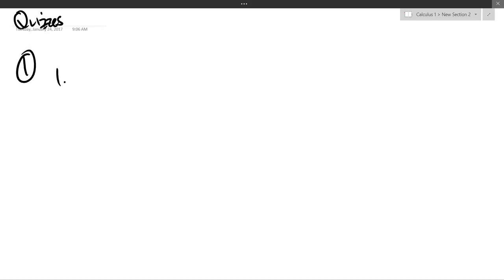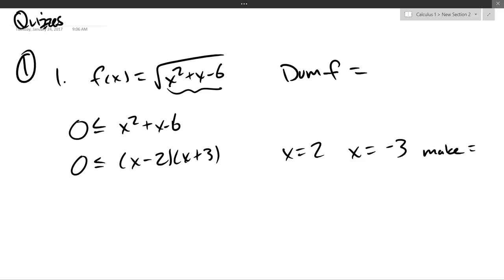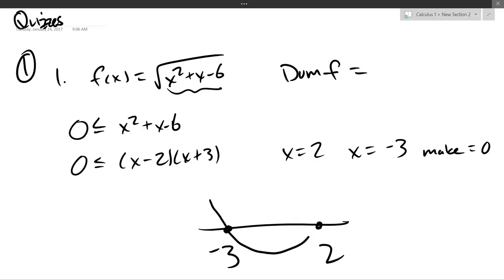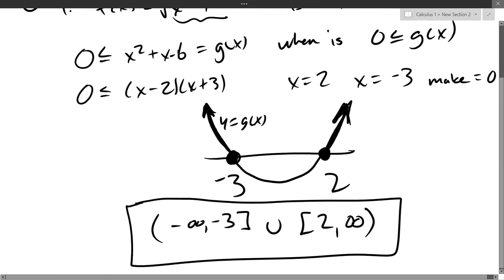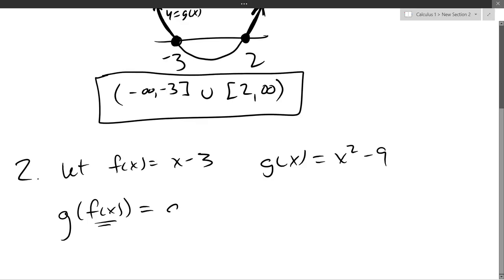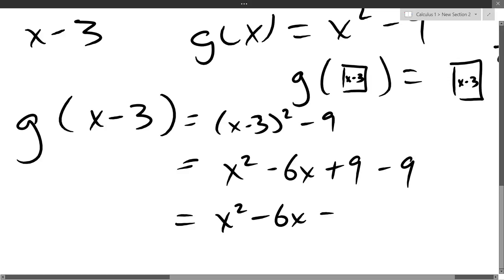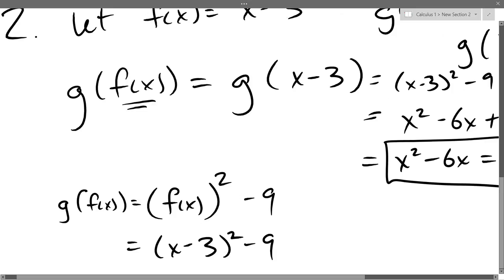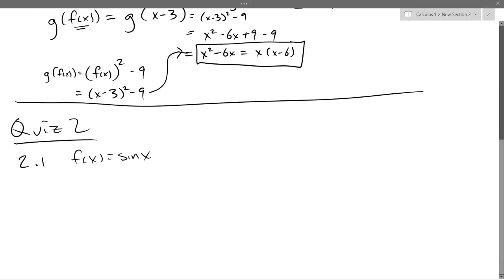Chris C's Calculus 1 lecture 2017 01 24